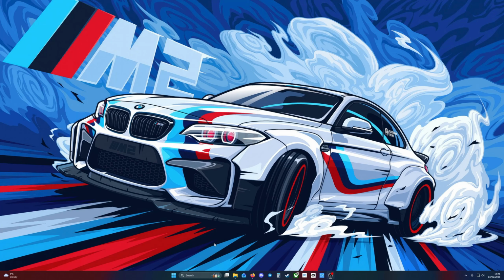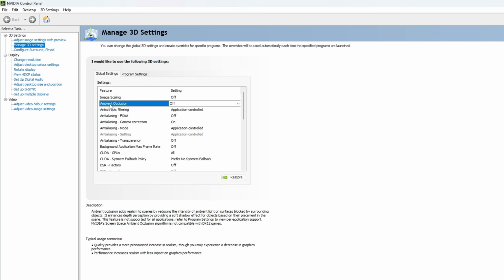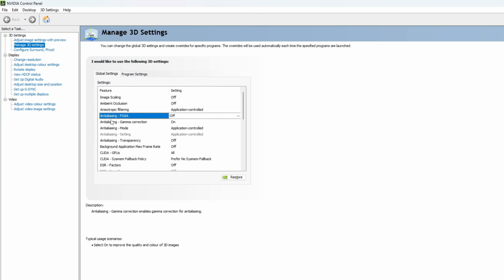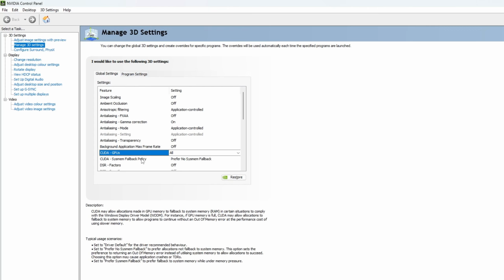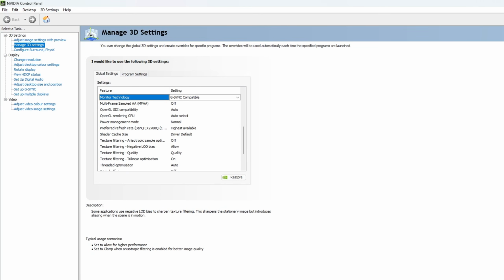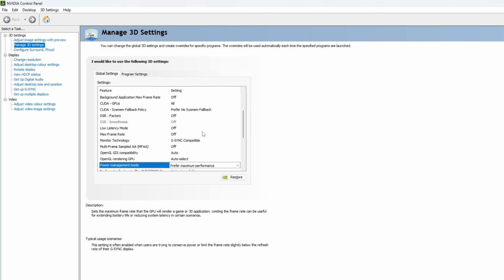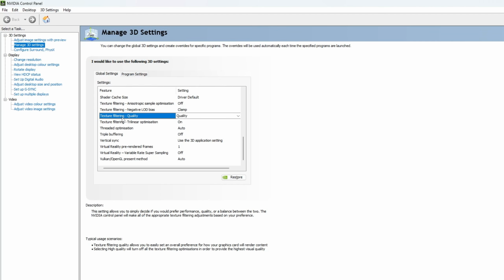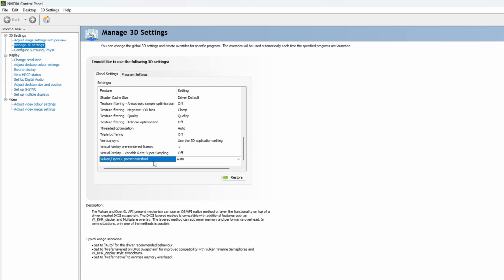NVIDIA Control Panel – Best VR + Sim Racing Settings Explained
Confused by NVIDIA Control Panel settings? You’re not alone.

In this video, I go top to bottom through “Manage 3D Settings”, explaining what every option actually does, what you should change, and what you should leave alone.

This isn’t a copy-paste Reddit config or a fake FPS boost guide.
It’s a clear, practical walkthrough focused on stability, latency, and consistency for modern PC gaming — including sim racing and VR.

I intentionally focus only on Manage 3D Settings, because the rest of NVIDIA Control Panel is either self-explanatory or rarely touched.

🔹 What each 3D setting does
🔹 Recommended global defaults
🔹 Which settings actually matter
🔹 VR-specific call-outs where relevant

ImMrChris' gear and recommendations*

Quest 3
Quest Link Cable
Clip Mic
Boom Mic
USB Hub
Ring Light